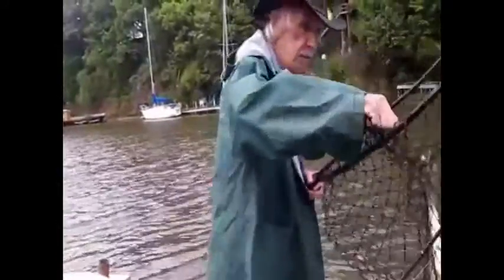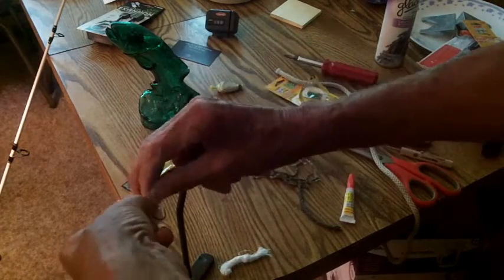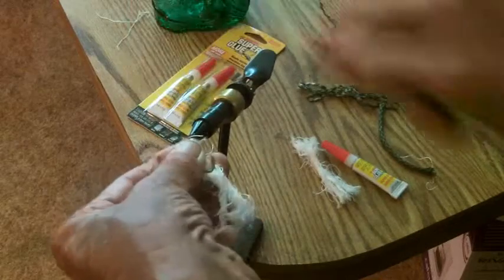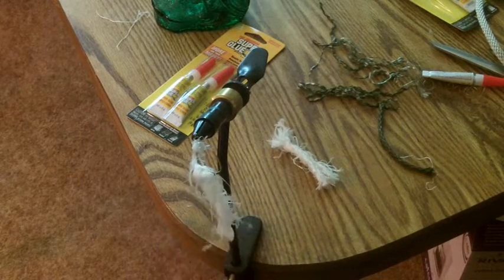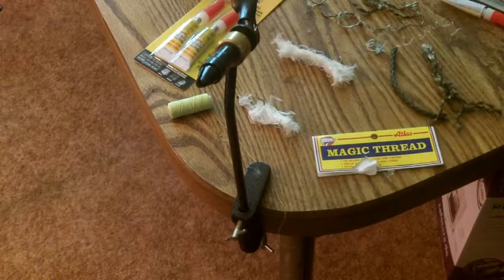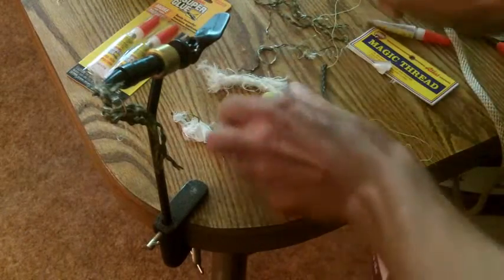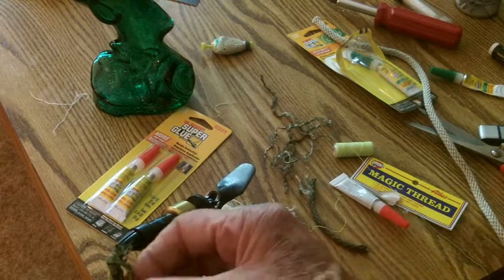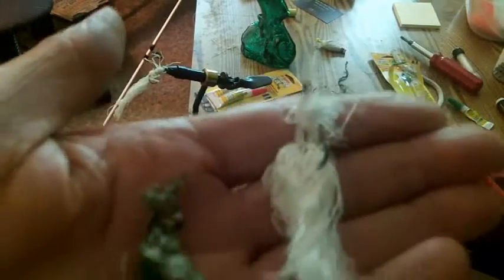How to catch Longnose Gar Pike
How to catch Longnose Gar Pike. Don't let the Game vultures get you